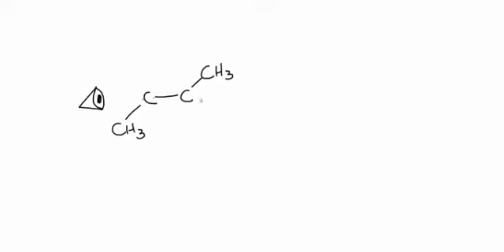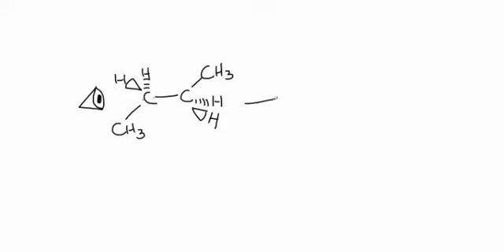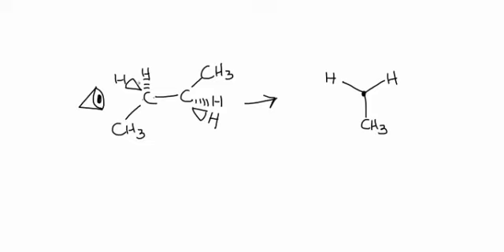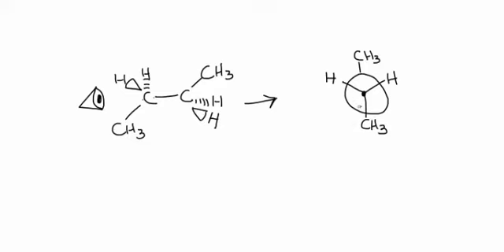Newman Projections 2